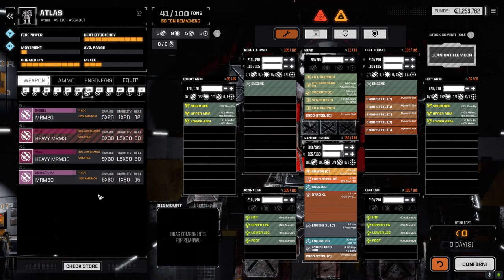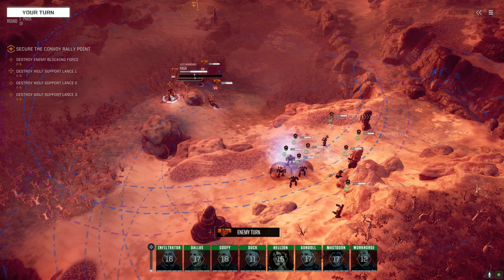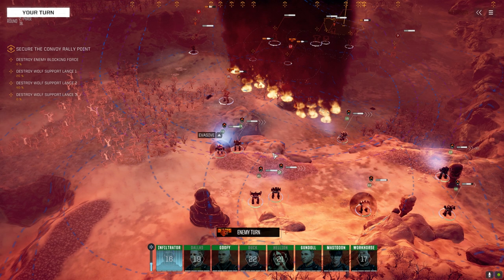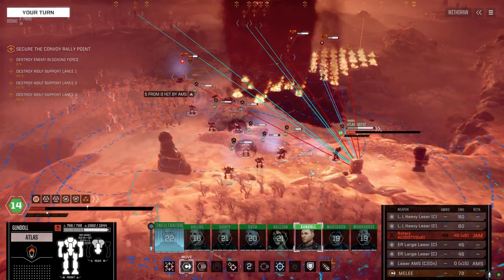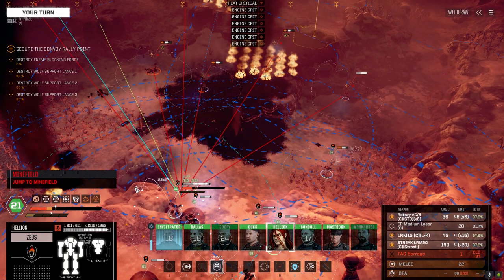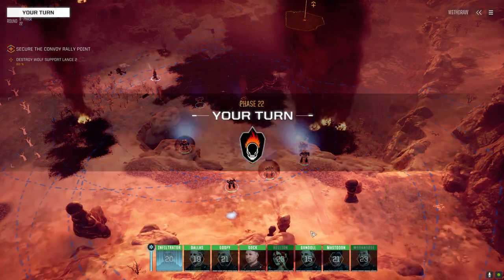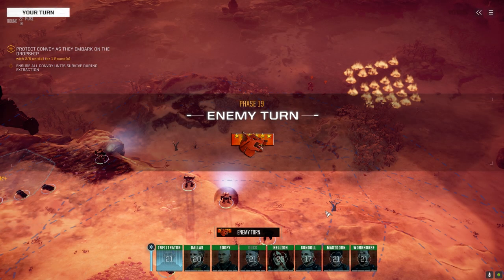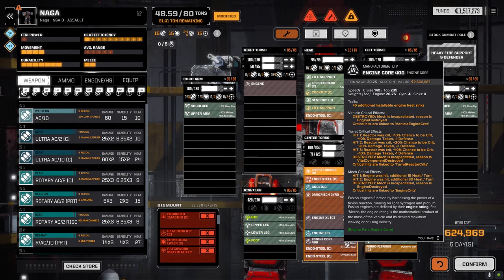Roguetech - Infiltration Ep76